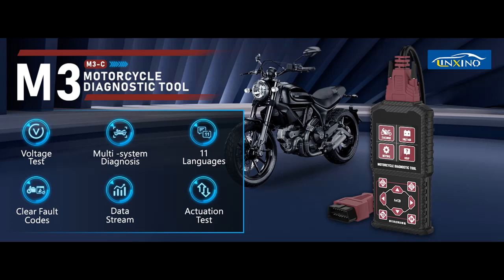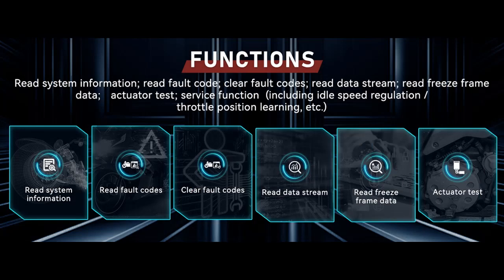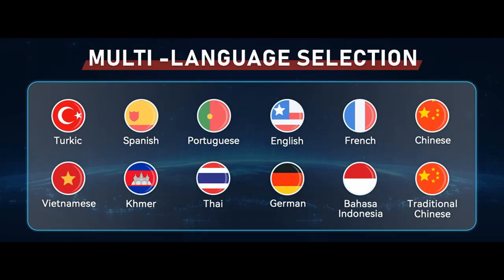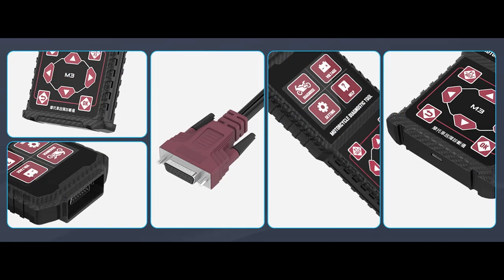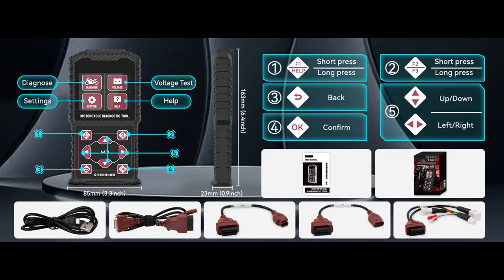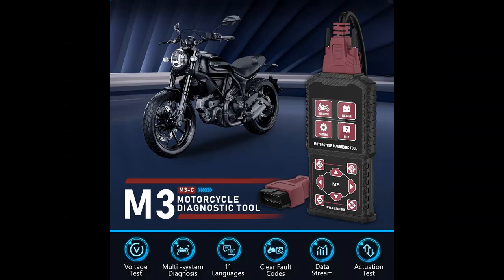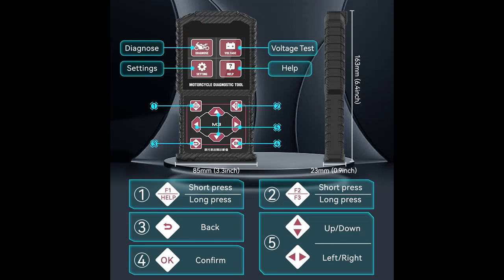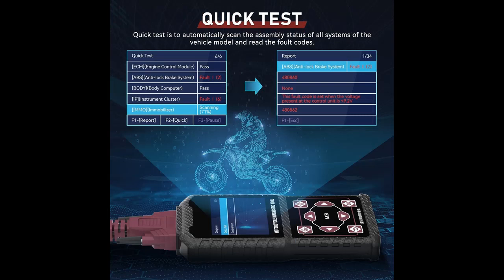LINXINO Motorcycle Diagnostic Tool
✔️What's features highlight? LINXINO Motorcycle Diagnostic Tool,Motorcycle OBD2 Scanner,OBD2 Clear fault codes,M3-C Motorcycle Scanner Compatible for SUZUKI,EUROV,VESPA and OBDII➤➤➤FULL-DETAILS➤➤➤

LINXINO Motorcycle Diagnostic Tool,Motorcycle OBD2 Scanner,OBD2 Clear fault codes,M3-C Motorcycle Scanner Compatible for SUZUKI,EUROV,VESPA and OBDII